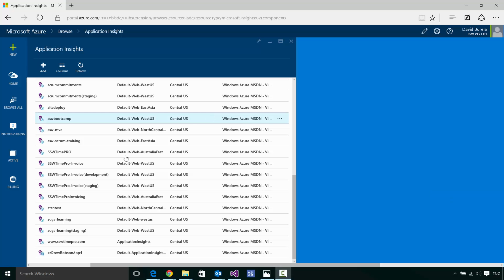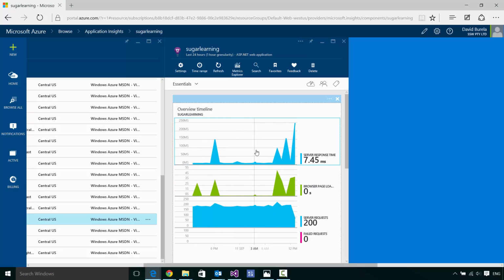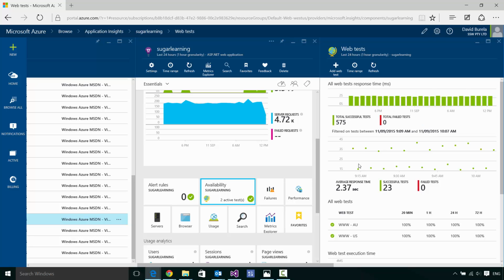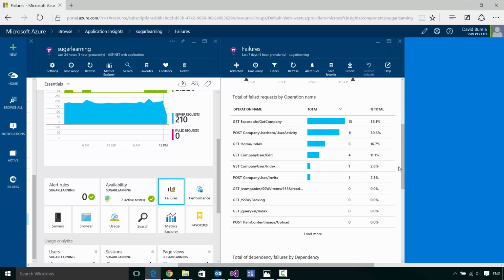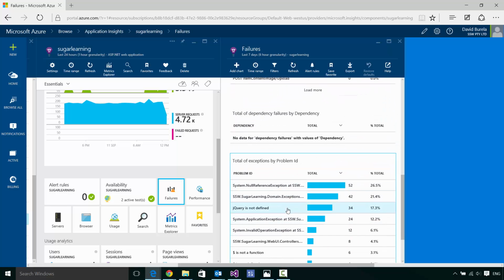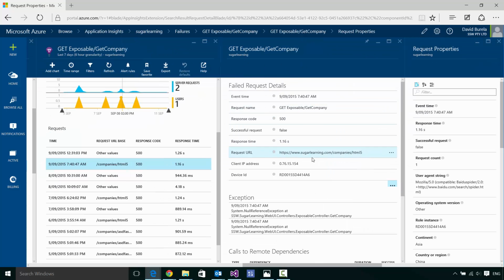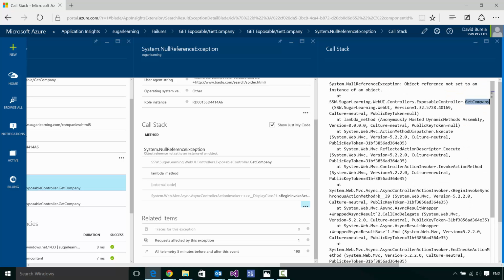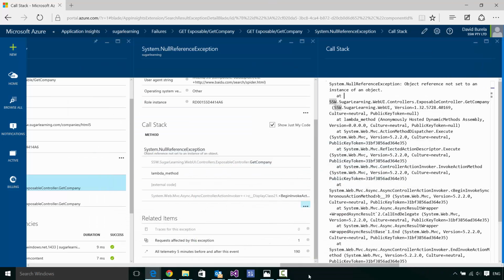Daily process with Application insights